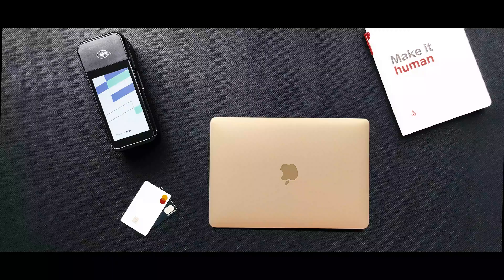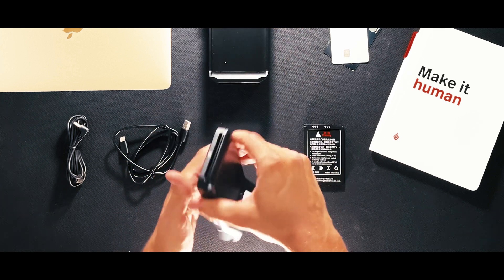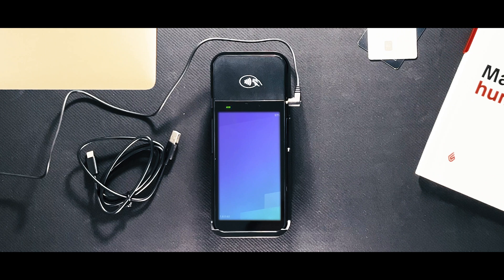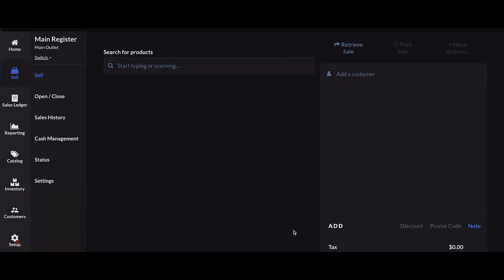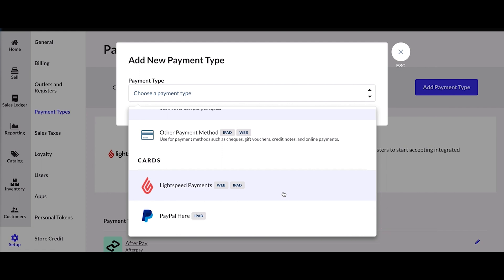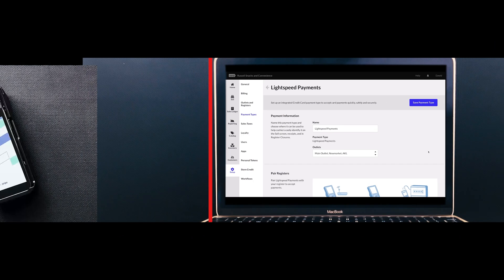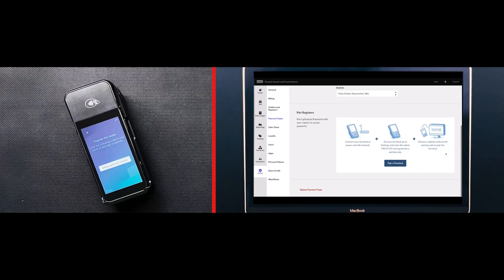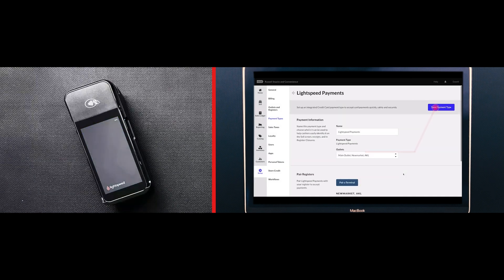Lightspeed Payments set up process for Retail POS on desktop (X-Series)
In this video you will see the steps on how to start taking integrated payments using Lightspeed Payments along with the Retail WisePOS E on desktop (X-Series).